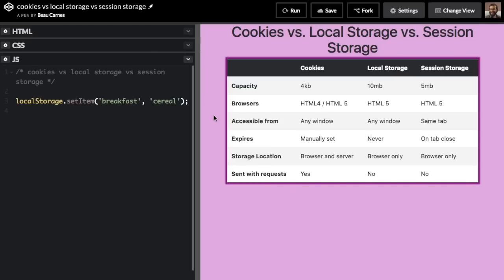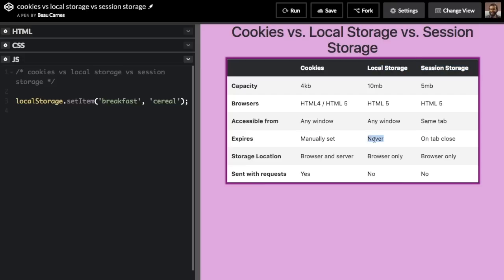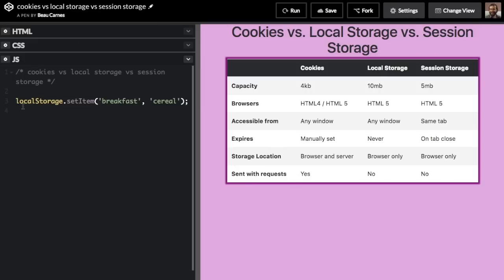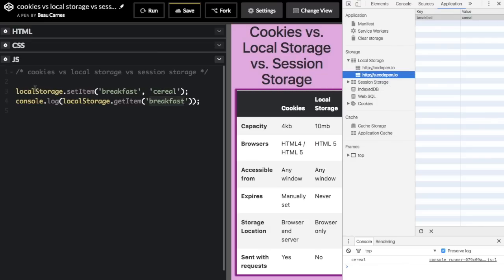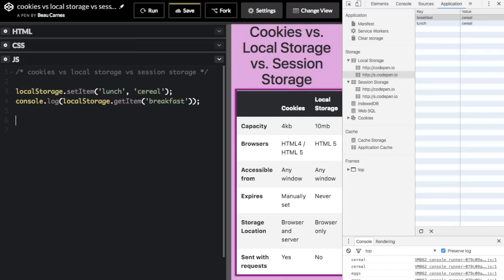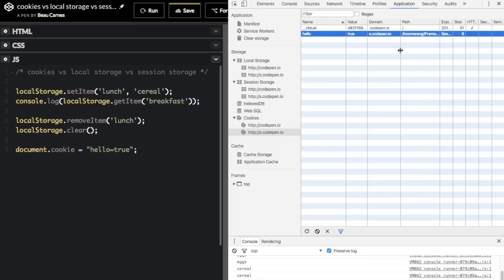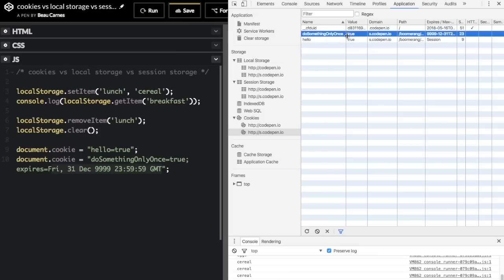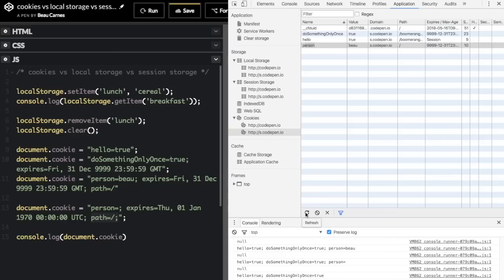cookies vs localStorage vs sessionStorage - Beau teaches JavaScript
What's the difference between cookies, local storage, and session storage? They are all ways to store data in a user's browser but they each have different uses.